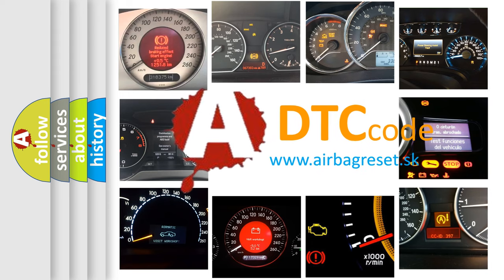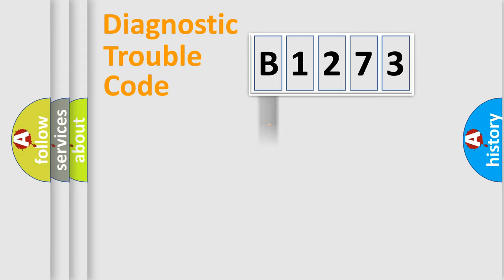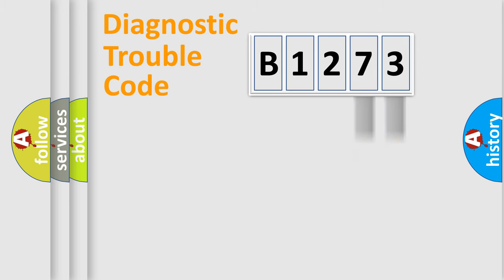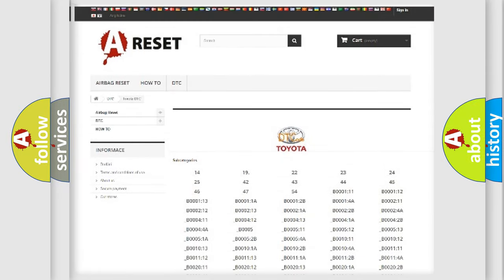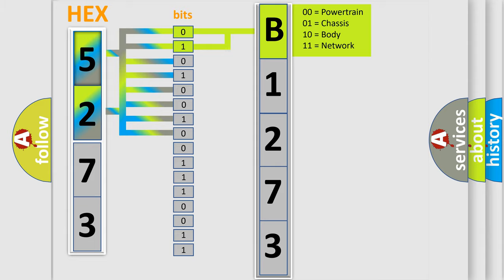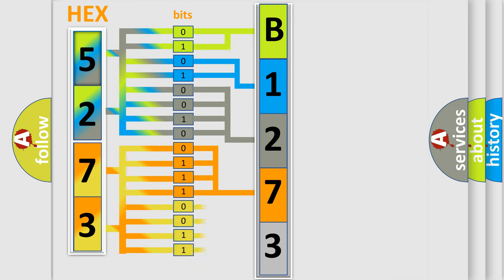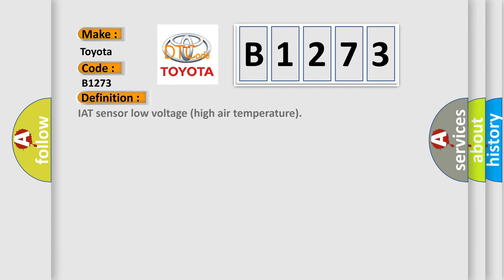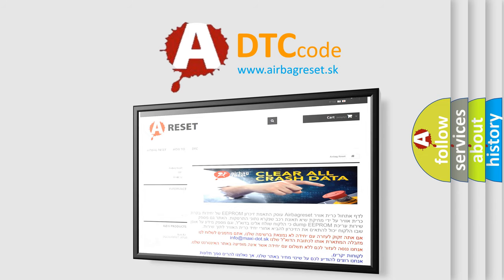DTC Toyota B1273 Short Explanation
Contents:
0:21 Basic DTC analysis according to OBD2 protocol standard.
1:48 Insight into programming
2:58 A diagnostically understandable description of the Diagnostic Trouble Code
3:05 Basic error definition

Make:
Toyota
Code:
B1273
Definition:
IAT sensor low voltage (high air temperature)
Cause: